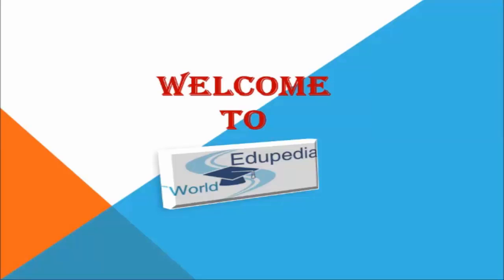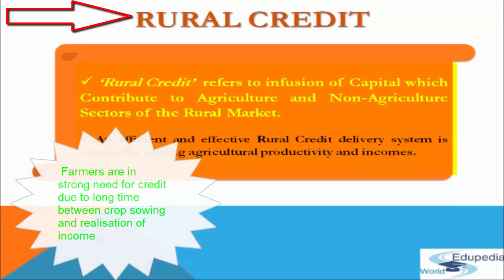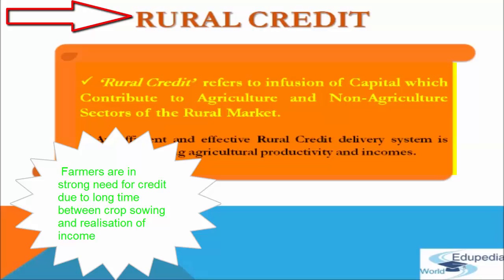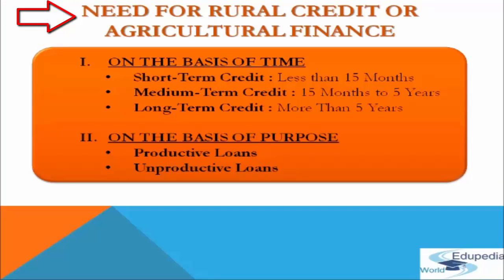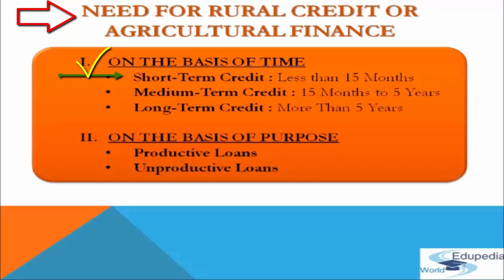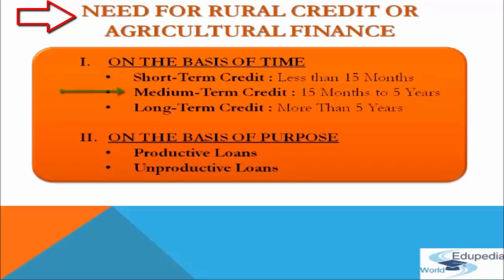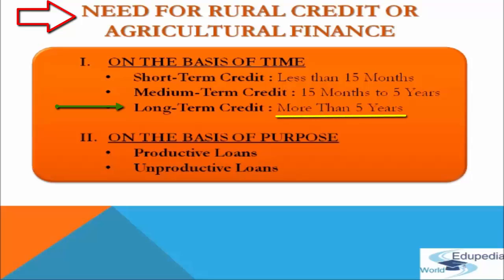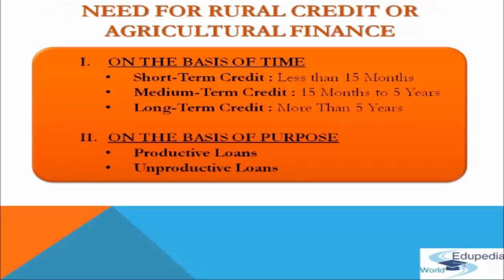Economics Chapter 6 | Part 2 | Rural Development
Economics (Grade 11): High School Learning;
Chapter 6, Part 2 Rural Development

Rural Credit 00:00:25 - 00:01:15
*Rural Credit refers to infusion of Capital which Contributes to Agriculture and Non-Agricultural  sectors of the Rural Market
*An efficient and effective Rural Credit Delivery system is crucial for raising agricultural productivity and incomes.

Need for rural Credit or Agricultural Finance 00:01:16
*On the Basis of Time
~ Short-Term Credit : Less than 15 months
~ Medium- Term Credit : 15 Months to 5 Years
~ Long-Term Credit : More than 5 years

*On the Basis of Purpose
~ Productive Loans
~ Unproductive Loans